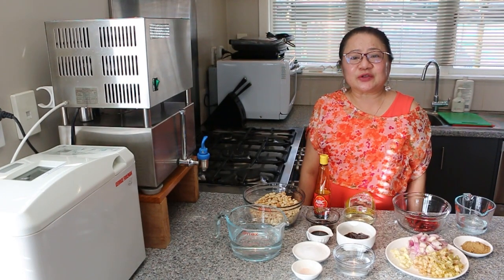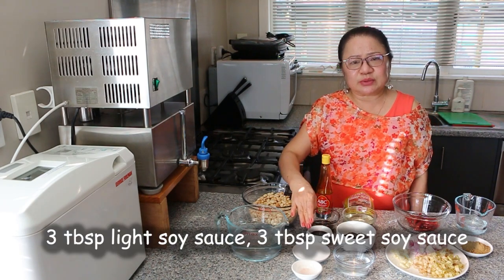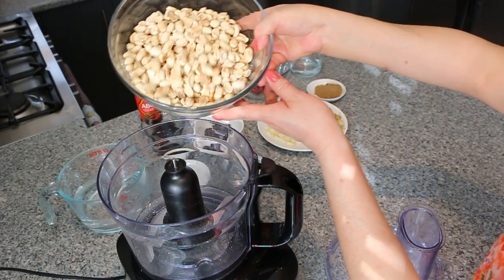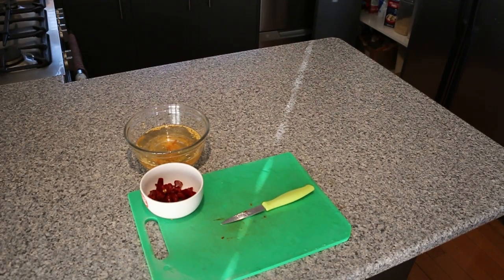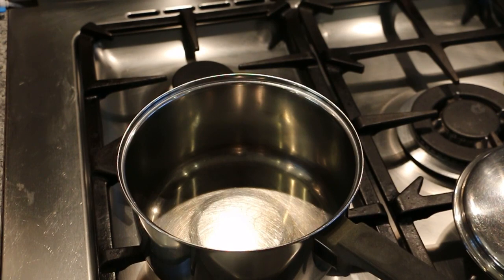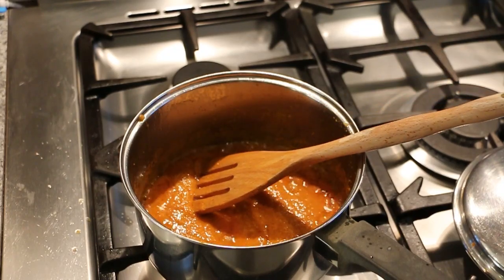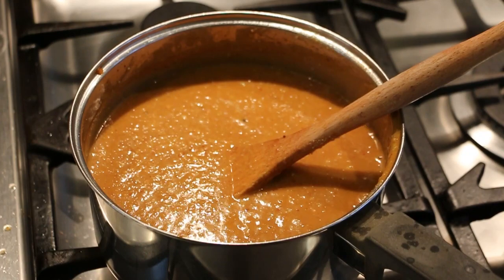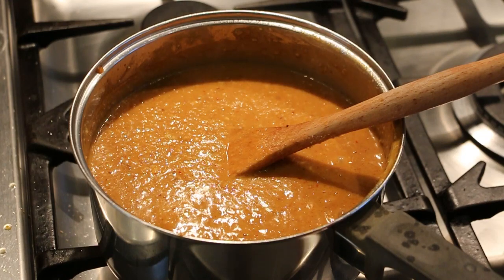How To Make Authentic Satay Peanut Sauce – Melissa’s Home Cooking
This recipe makes up to a litre of Satay Peanut Sauce.

This traditional and authentic Satay Peanut Sauce is so versatile! There are so many recipes that you can use it in from bbq chicken satays, chicken satay burgers, chicken satay pizza, satay chicken pasta to wraps, and even noodles or curries! This sauce is a winner every time and tastes delicious!! It is my family’s favourite sauce and it is also great as a dipping sauce for bbq meats!

Ingredients:
500 g blanched peanuts – roasted
½ cup cooking oil
3 tbsp light soya sauce
3 tbsp sweet soy sauce, Kecap Manis (ABC Brand)
3 ½ tbsp sugar
¼ tsp salt
2 ¼ tbsp tamarind pulp, soaked in 1/2 cup water for 15 minutes, squeeze the tamarind pulp for juice and discard the pulp
2 ¼ cups water

For the Spice Paste
15 dried red chilies, seeded and soaked in warm water for 15 minutes
6 cloves garlic - chopped
6 shallots - chopped
4 lemon grass – chopped
2 ¼ tbsp coriander powder
½ cup water

Directions:
1.In a food processor or mortar and pestle, crush the roasted peanuts coarsely  and set aside.
2. Soak the tamarind pulp in ½ cup of water for 15 minutes and squeeze the tamarind pulp for juice and discard the pulp. Set aside.
3. Next, soak the dried red chilies in warm water for 15 minutes, then take out the seeds and chopped in smaller pieces, ready for blending.
4. In a blender, add all the spice paste ingredients and blend until fine.
5. Heat a pot on medium high and add cooking oil. Add the spice paste and fry until aromatic and smell spicy, about 5 minutes.
6. Then add the sauces, sugar, salt, peanuts, tamarind juice, water and stir thoroughly.
7. Simmer in low heat while continue stirring for about 3 minutes until the peanut sauce boiled  and turns smooth. Add more seasonings if needed, eg salt and sugar to taste.
8. Set it aside and let the sauce cool down.
9. Transfer the sauce to an air tight container or jar.
10. This Satay Peanut Sauce can be kept in the fridge for at least 4 weeks or in the freezer for 3 months.

Notes:
For roasting the peanuts
Bake blanched peanuts at 150C for 10-15 minutes or until golden brown.  Leave aside and let it cool before using.

To make the sauce spicier and Hot
Add more red dried chilies or chilies powder

Please check the following playlist of videos and recipes for other easy,
delicious healthy home cooking inspiration and ideas:

Malaysian Food Delight – Authentic Malaysian Food that you have been craving that you can learn to cook at home:

If you would like to receive notifications of new weekly releases, please click on the link below to subscribe and be sure to click the notification bell to receive All post notifications.